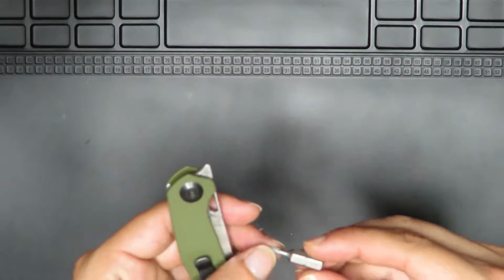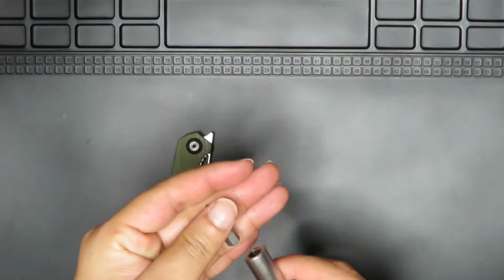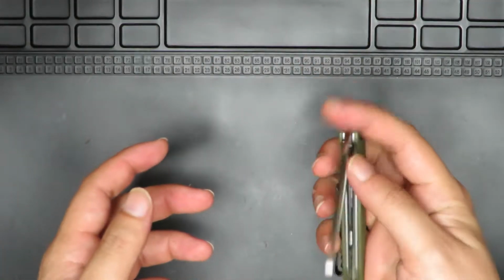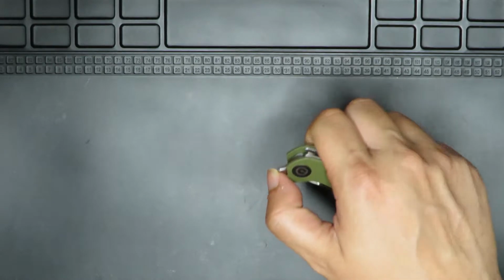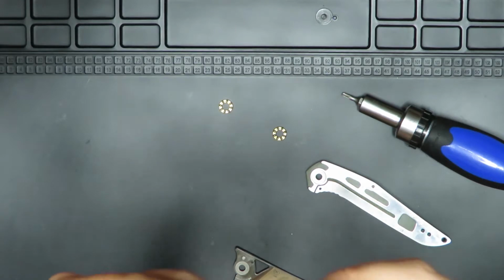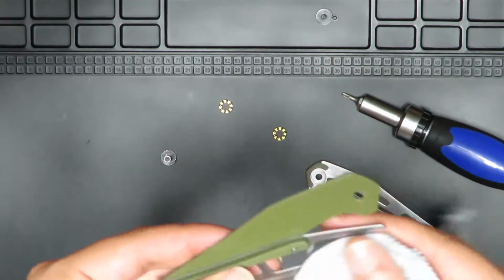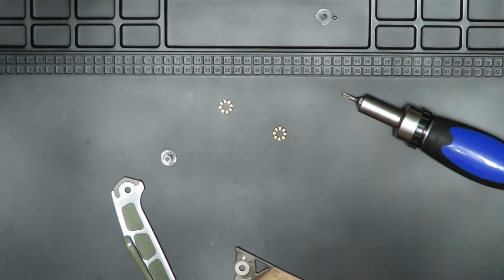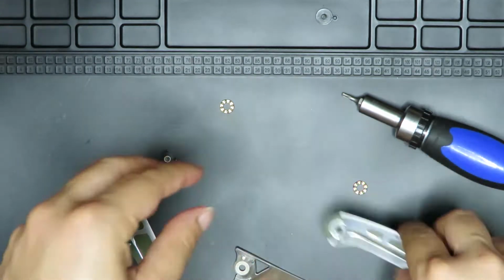How To Disassemble And Maintain The Civivi McKenna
CIVIVI Isham Mckenna Liner Lock Knife Green G-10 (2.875 Satin) C905B

SPECIFICATIONS
Overall Length:6.75"
Blade Length:2.875"
Blade Width:0.75"
Blade Thickness:0.10"
Blade Material:D2
Hardness:58-60 RC
Blade Style:Sheepsfoot
Blade Grind:Flat
Finish:Satin
Edge Type:Plain
Handle Length:3.75"
Handle Width:0.75"
Handle Thickness:0.40"
Handle Material:G-10
Color:Green
Frame/Liner:Stainless Steel
Weight:1.75 oz.
User:Right Hand, Left Hand
Pocket Clip:Tip-Up
Knife Type:Manual
Opener:Flipper
Lock Type:Liner Lock
Brand:CIVIVI
Model:Mckenna
Model Number:C905B
Designer:Elijah Isham
Country of Origin:China
Best Use:Everyday Carry
Product Type:Knife

CIVIVI Knives and Isham are back at it again with the compact and nimble Mckenna folding knife. This Mckenna model is outfitted with green G-10 scales and a satin finished sheepsfoot blade. A smooth front flipper offers one hand deployment while a stainless steel liner lock secures the blade in place. Item comes complete with a stainless steel pocket clip.

Channels that have inspired me:
Blade HQ: